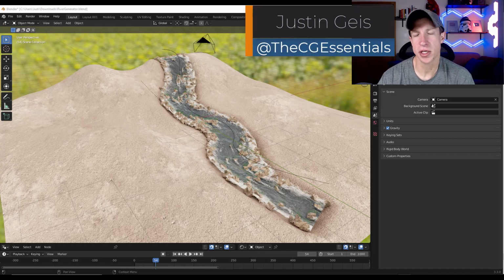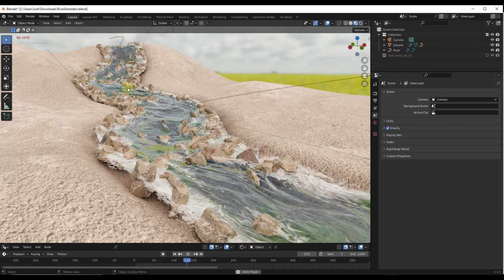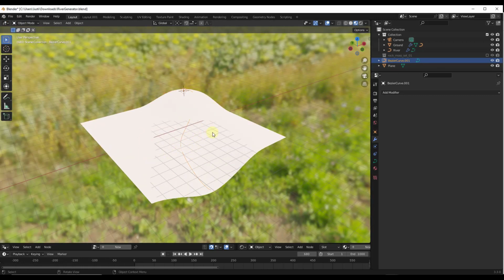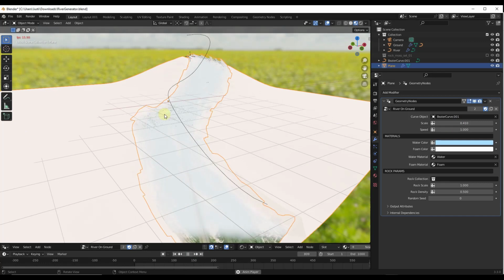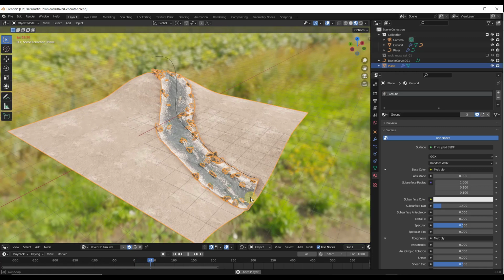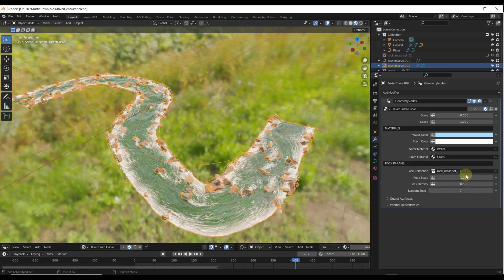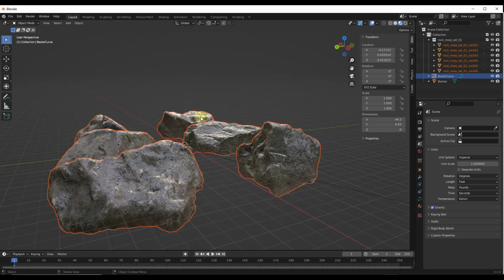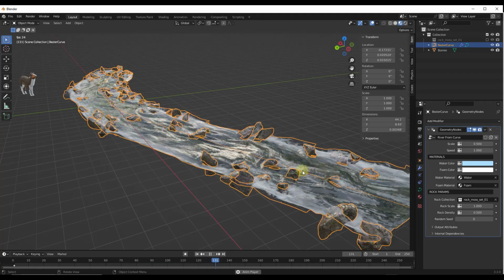Amazing REAL TIME RIVER GENERATOR for Blender!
In this video, we check out the brand new real-time river generator geometry node setup from specoolar! This setup will procedurally create a river on your terrain using curves that you draw in Blender!

TIMESTAMPS
0:00 - Introduction
0:14 - What is the river generator/where to get it
1:00 - Creating your own river along a surface with the modifier
2:43 - Making the river materials look better
3:33 - Creating a river along a curve (no surface)
4:25 - How to import the river generator into other files